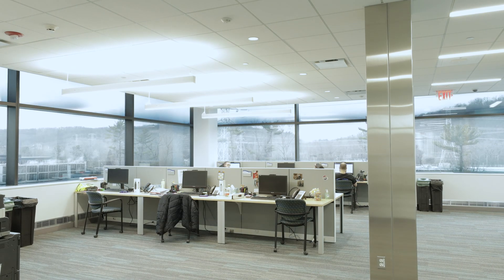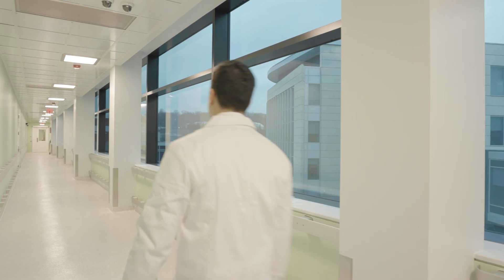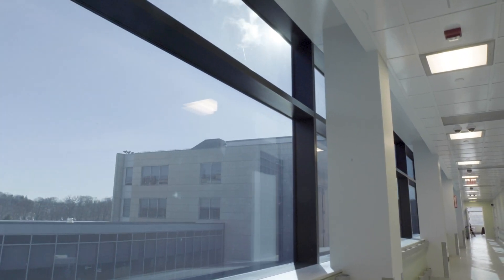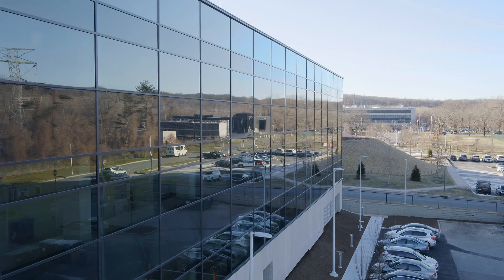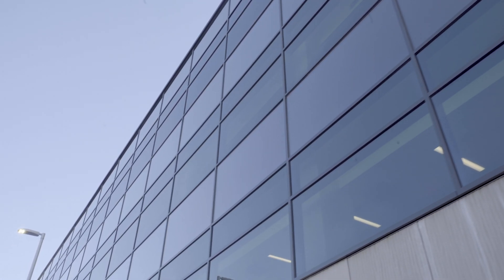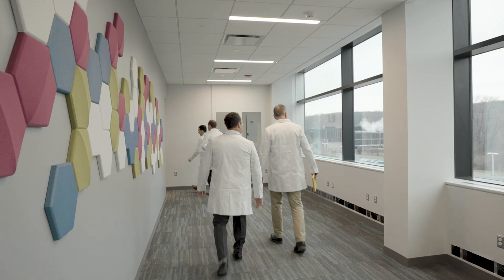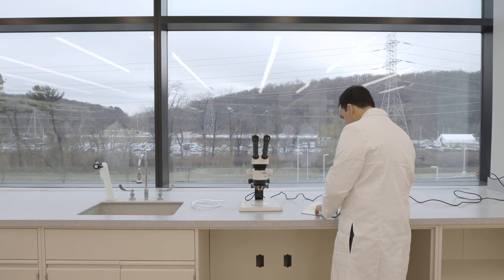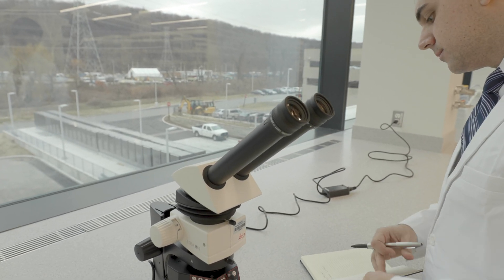Regeneron HQ - Tarrytown, NY | View Smart Glass Projects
Scientists at Regeneron Pharmaceuticals, Inc. will create life-transforming medicine in their new lab on their Tarrytown, NY HQ - outfitted with View Smart Glass.